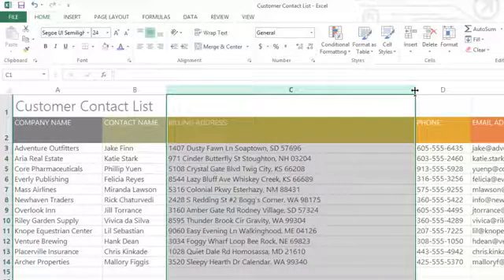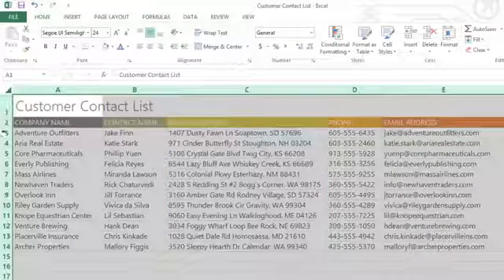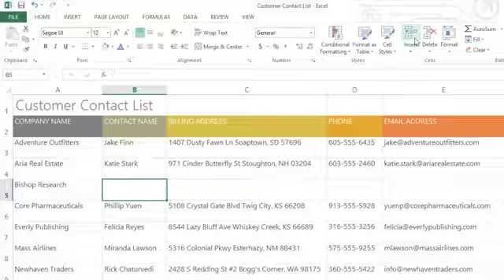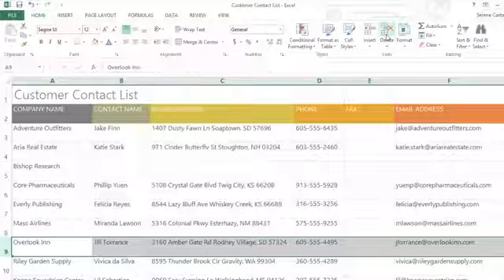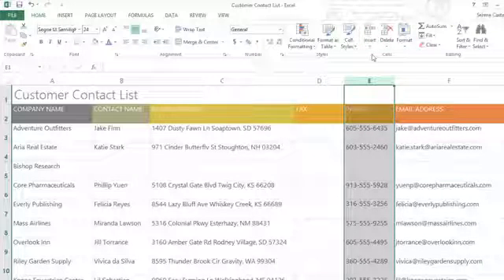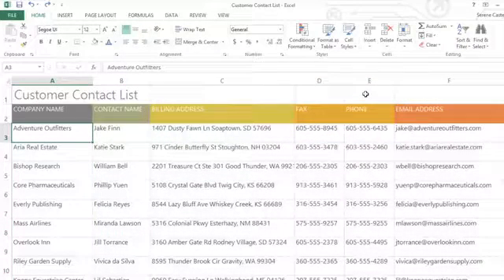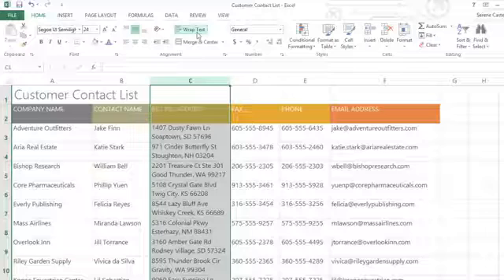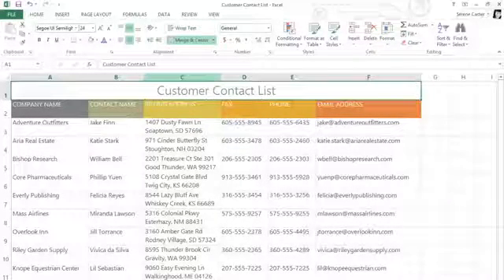ICT G6 B5 Modifying columns, rows and cells